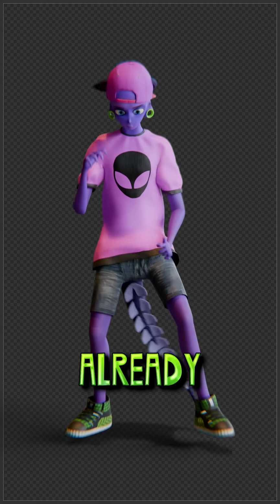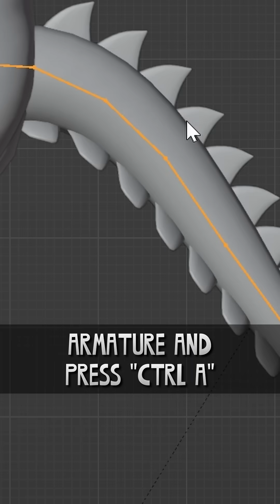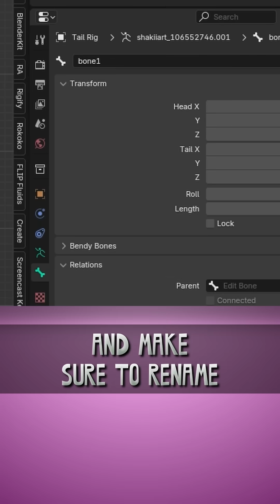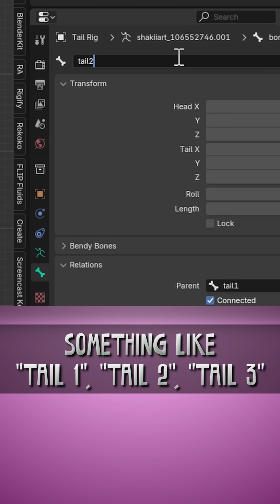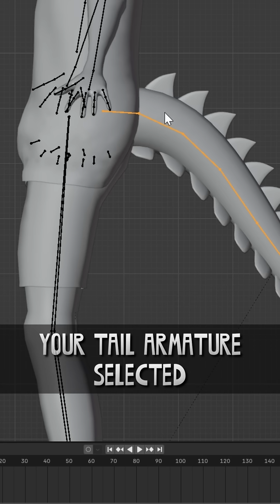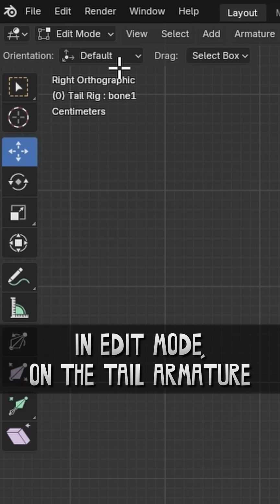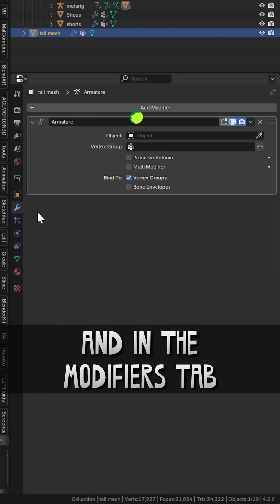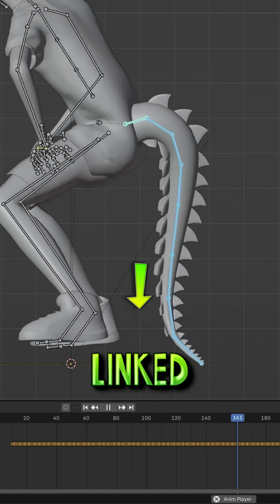How To Attach A Rigged Tail To Your Character Rig - Blender Tutorial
How To Attach Rigs Together!!  || Blender 4.2 Tutorial

In this tutorial I show you how to attach something rigged like a tail to another rig. You can use this for other things like ears, hairstyles, and dangly accessories! :D

 Is your character already rigged, but you need to attach something else that's rigged, like a tail to it?

Well here's how.

⦁ First, select your rigged tail armature and press "Ctrl A" to apply all transforms.

⦁ Then in edit mode, go to bone properties and make sure to rename each bone to something that your characters rig doesn't have.

⦁ Something like tail 1, tail2, tail3 will do.

⦁ Now go back to object mode and with  your tail armature selected, shift click your characters armature and Press CTRL J to join them.

⦁ In edit mode on the tail armature, set the first bone's parent to the hip bone.

⦁ Now in object mode, select the tail mesh and in the modifiers tab, change the armature object to your characters armature.

And that's that!! Quick and easy.

If you feel like you wanna post something you made using these tutorials,
the discord link is in the description also.

If you need help with any step, I'll be happy to guide you through any problems :D